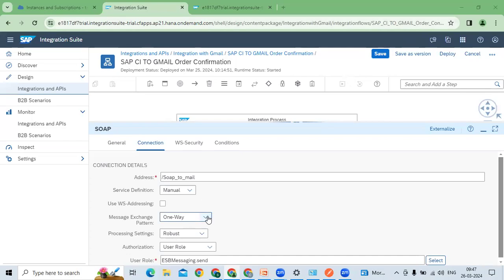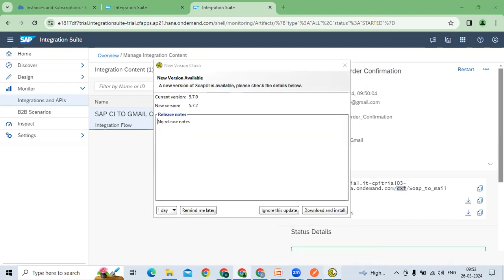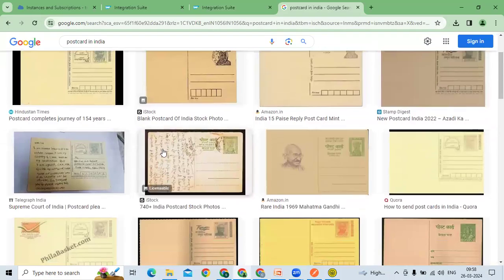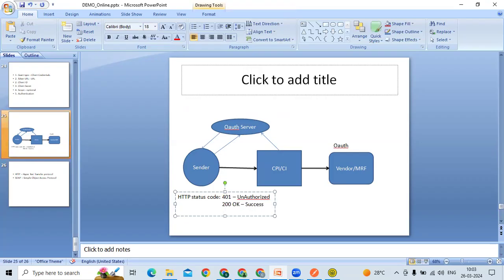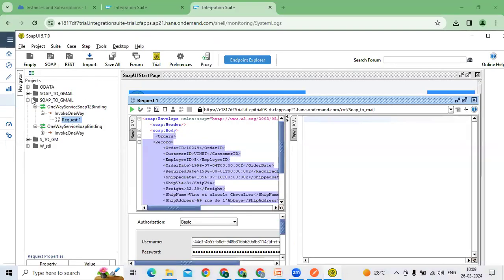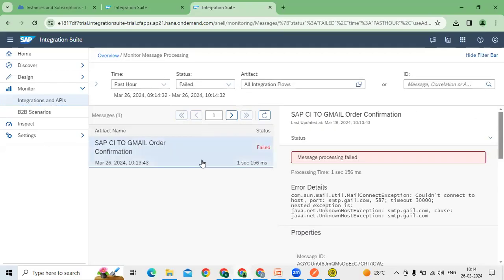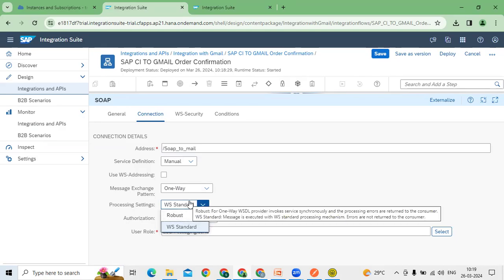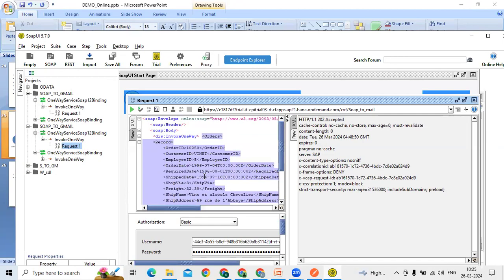Class 21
SOAP to GMAIL